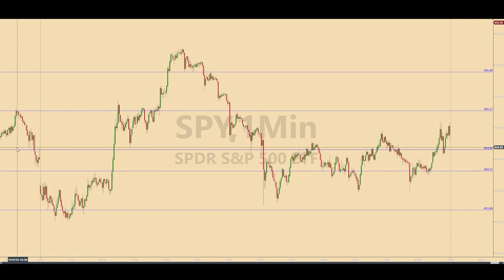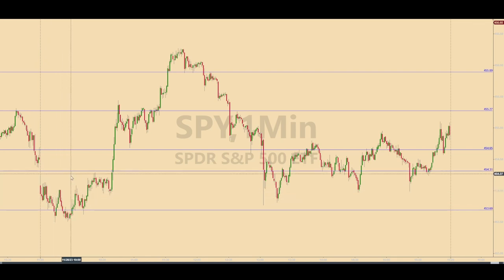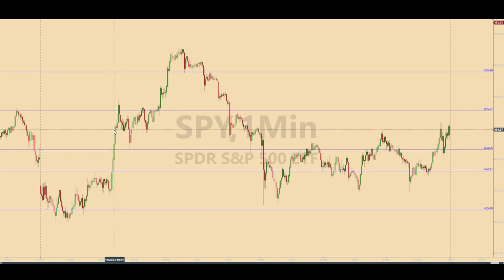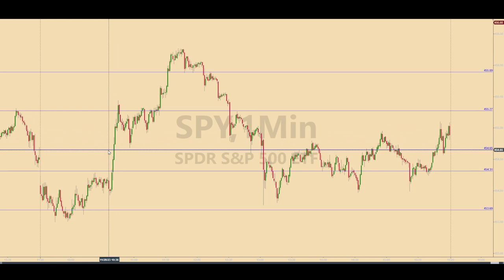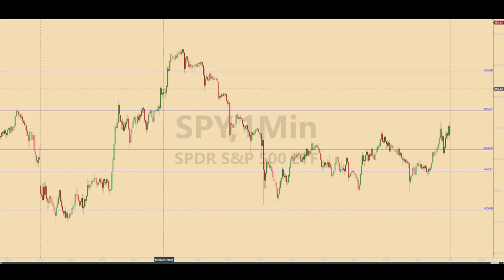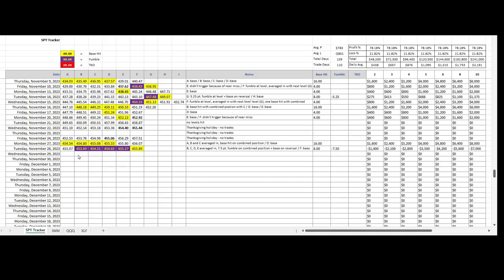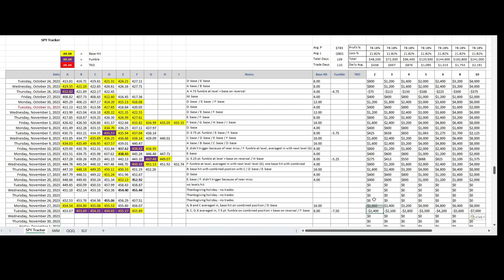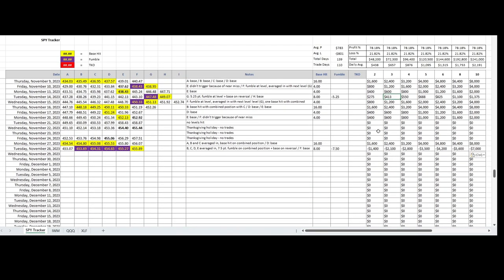What is the Law of Large Numbers? And How Does It Apply to Trading?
SPY / E-mini futures trading recap for November 28, 2023. Sometimes you get on the wrong side a level and the trade is wrong. In today’s video we look at a scenario where you would have been out of the money and kept doubling down and adding to the position at subsequent levels.

When you’re in the red, when do you bail out and take the loss? Should you take additional trades for the day if the opportunity presents itself?

In this video, you’ll learn the importance of treating your trading as a process and abide by the rules. Even if the rules put you into trades that are wrong, there is a time and place to close out the position and there is a time and place to enter new positions.

The law of averages is the belief that a particular outcome or event will, over certain periods of time, occur at a frequency that is similar to its probability.
And the law of large numbers is a mathematical theorem that states that the average of the results obtained from a large number of independent and identical random samples converges to the true value, if it exists.

So when we see over time that playing by the rules of this strategy you can expect that your average daily return on a minimum of two ES contracts trades is around $400 give or take for every day levels are hit in the SPY, you can be more comfortable with days like today where your losses are relatively high.

Days like this are the minority – less than 30% of days end in the red. And even those, the average loss from fumbles and/or TKOs is much lower when you look at the law of large numbers.

Over a year or more of trading the strategy, you’ll see your own personal daily P & L averages become more refined.